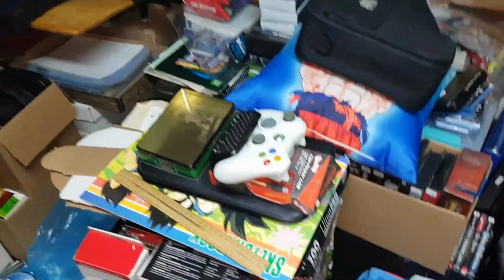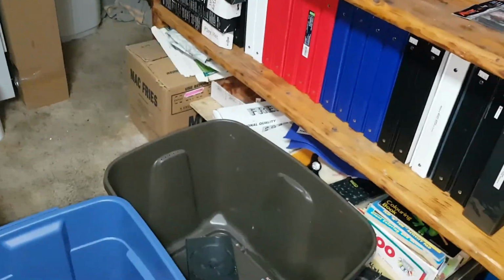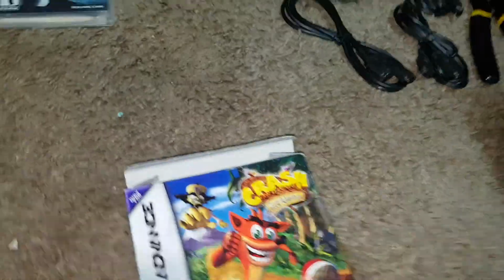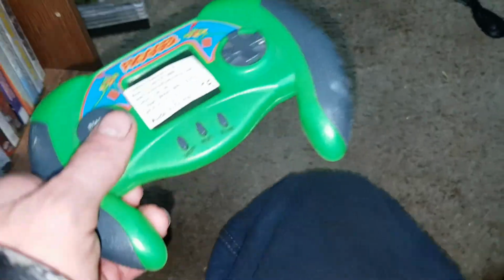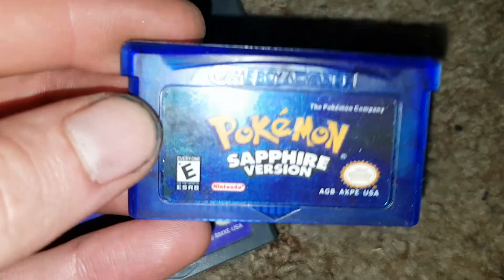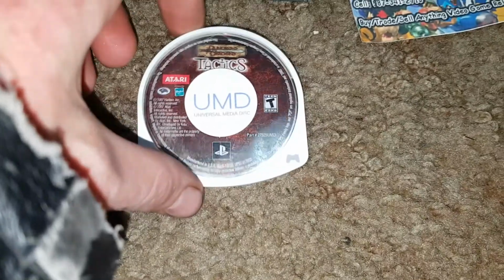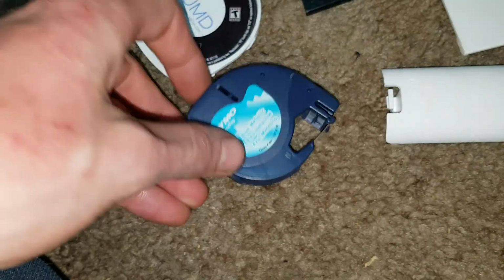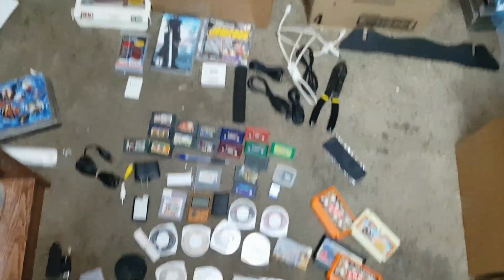Real Life 04 - Organizing whats left of our stuff, what is left? do we keep it?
Now we go through a few boxes of things, and sort everything.